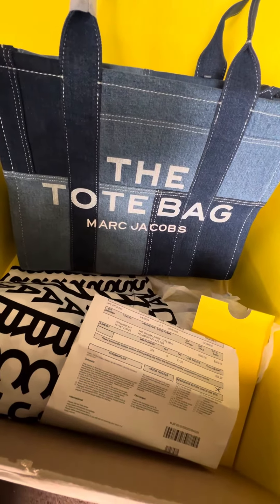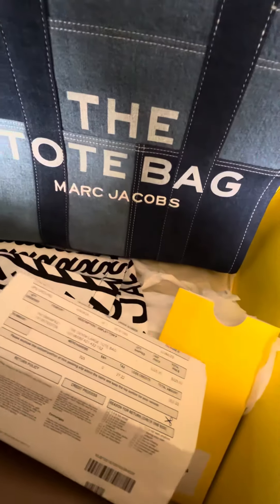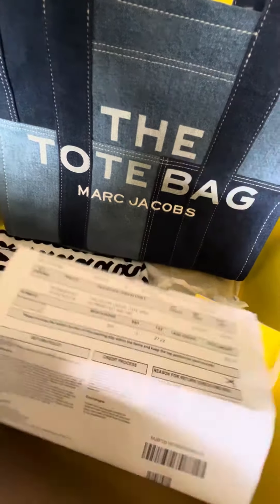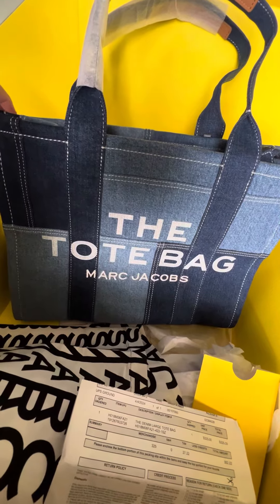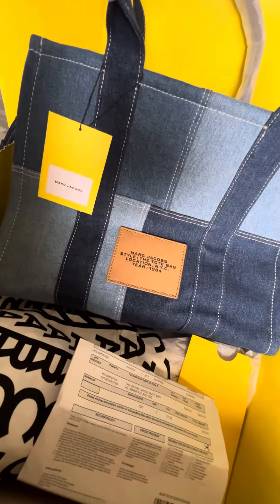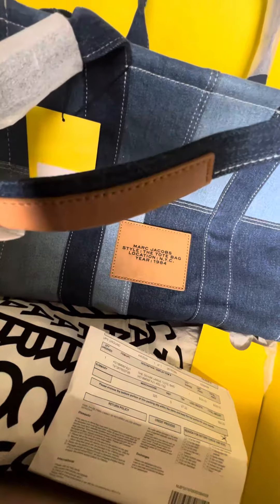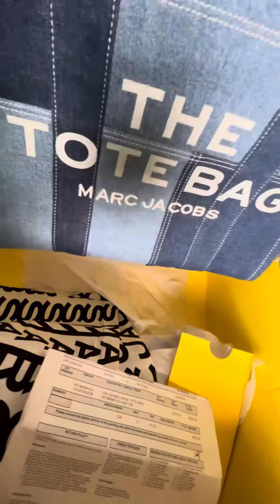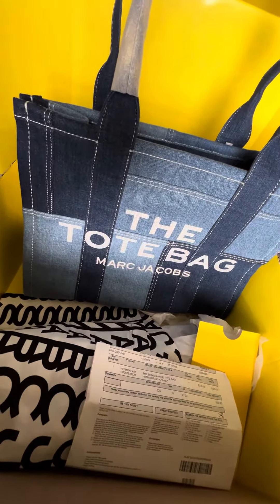Large Denim tote bag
17in L x 6in D x 13in H
42cm L x 16cm D x 34cm H
Handle Drop 9in (24cm)
Suggestions: Not a daily bag as per size, I have other medium size which I use daily for work and it’s my favorite of all work bags. I normally rotate my bags for bag activity sake but the medium tote was the longest bag Id ever used. Considering also your limited locker space at work. Large one is preferable for travel, outings , overnight hand carry. It’s worth the price hence it’s very durable, sturdy , functional and stylish too 🥰